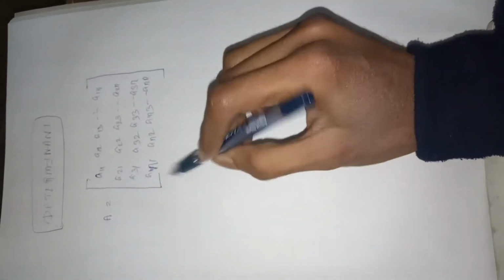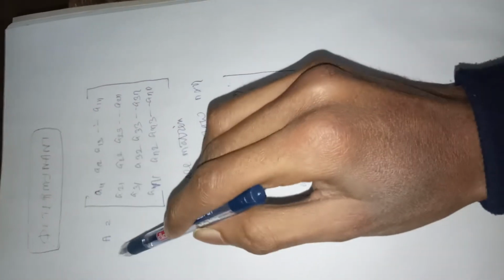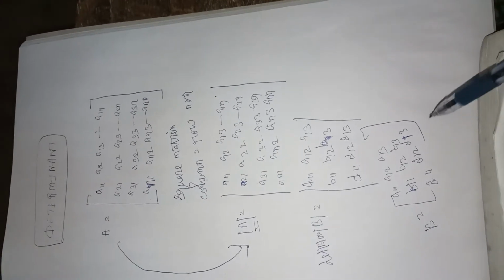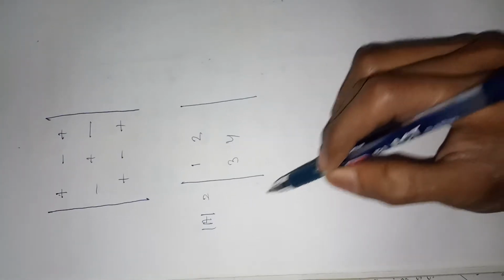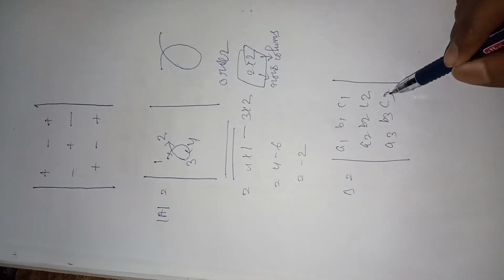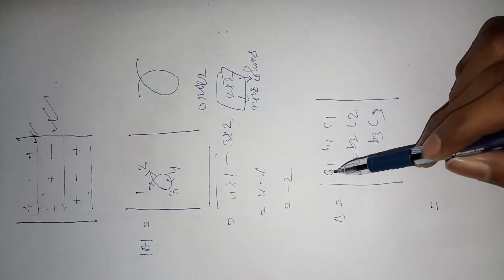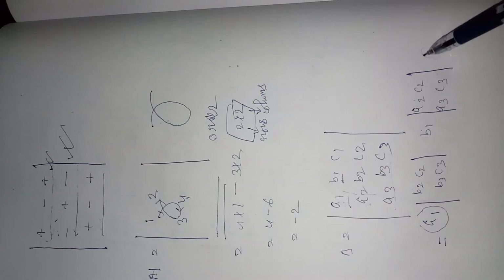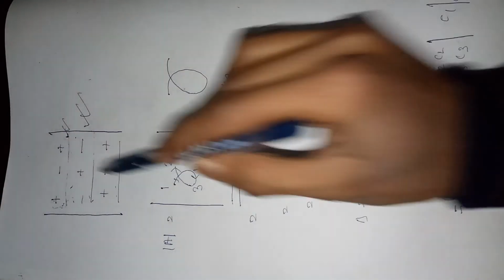Determinant-basic understanding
In this video we just work on some basic theoritical parts that we use to find the applications in forward.. Sorry for being hazy in the last part... However if this helps you, you may put the like button and don't forget to subscribe.. Have a nice day.. 🙏🙇